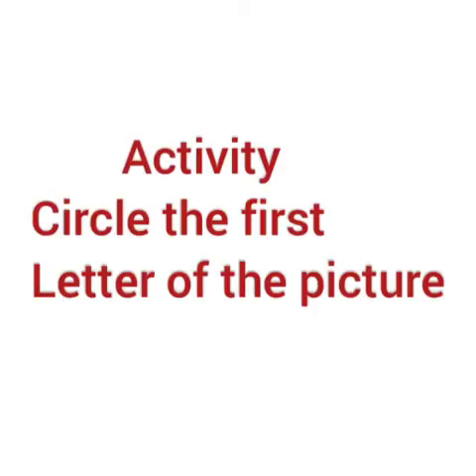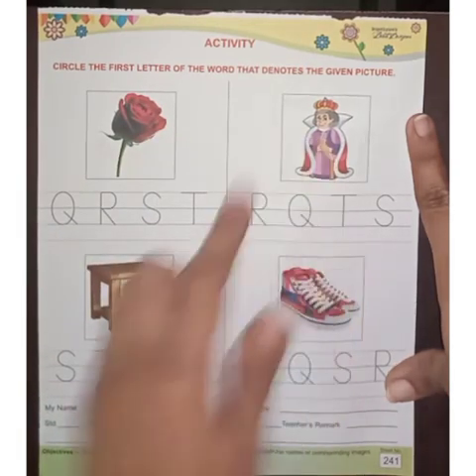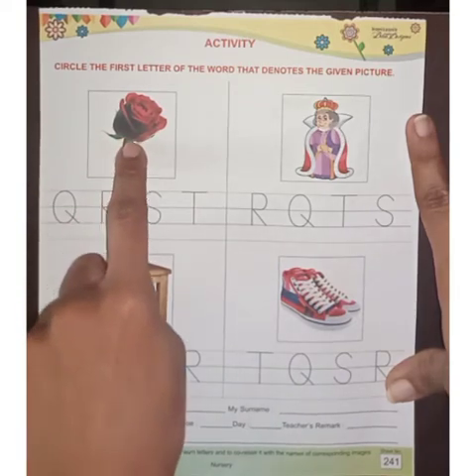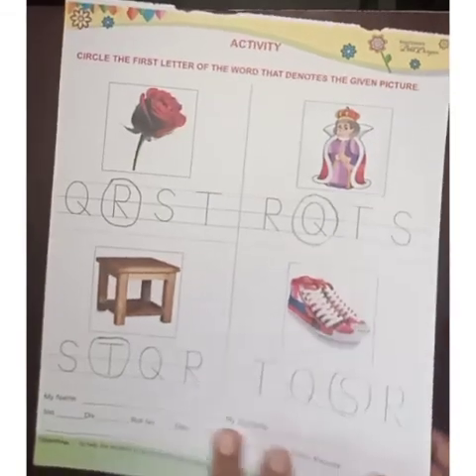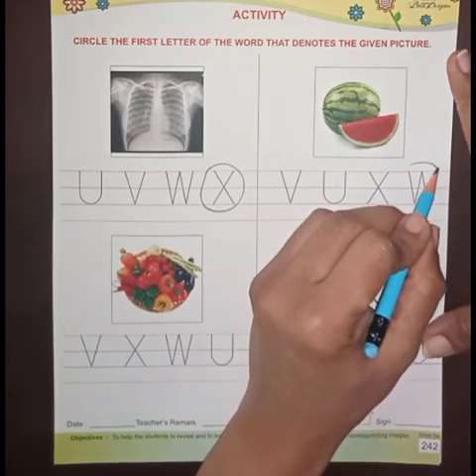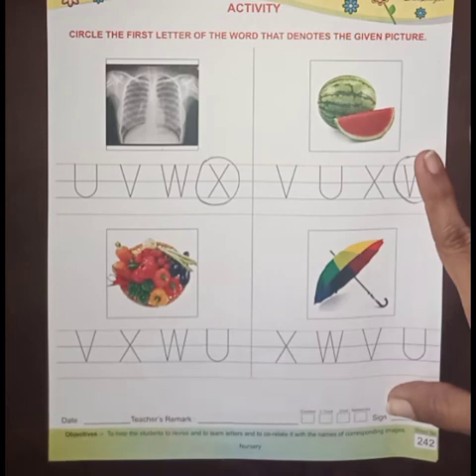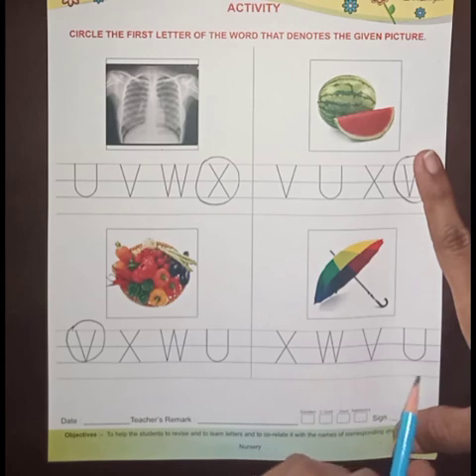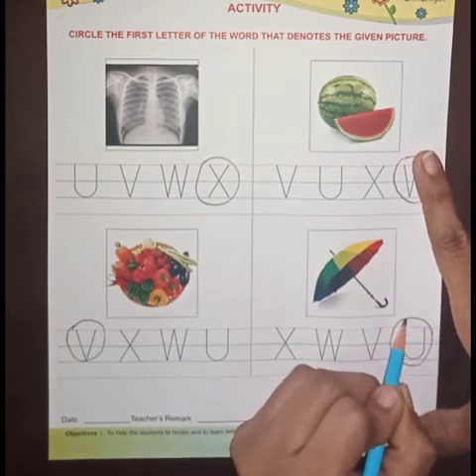SVM CBSE PP|| Nursery|| English ||Circle the first letter of the picture || Pg.no 241 & 242